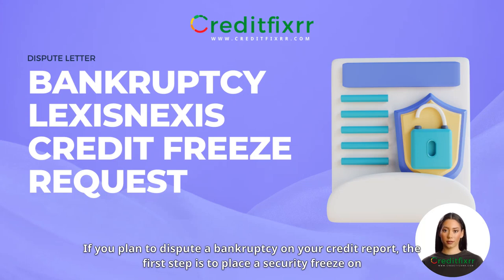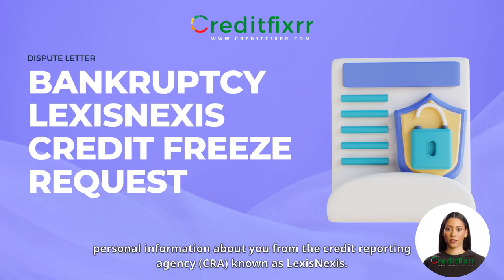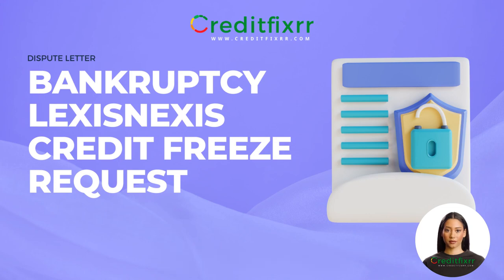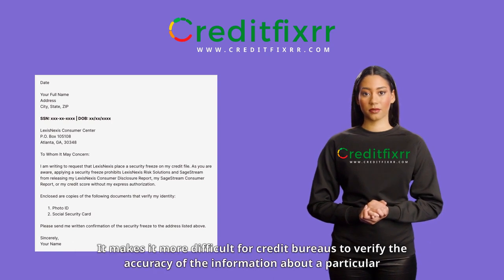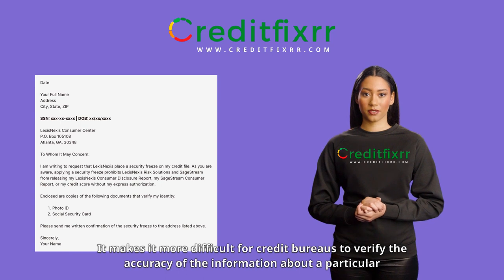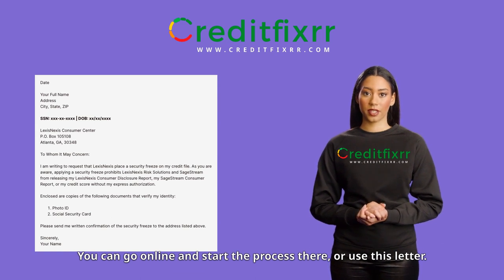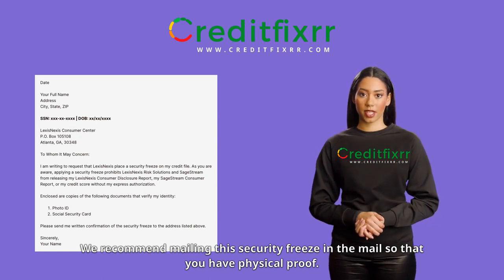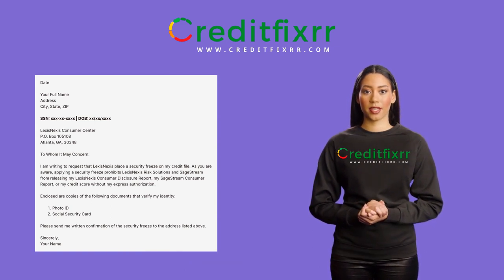Bankruptcy Lexis Nexis Security Freeze Letter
Creditfixrr Dispute Strategies: How To Remove Bankruptcies? 🤔